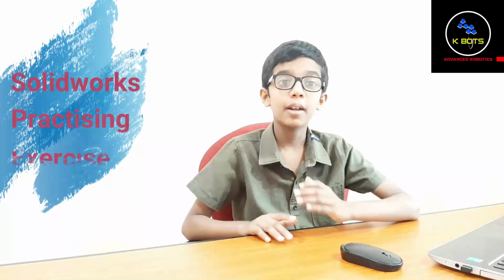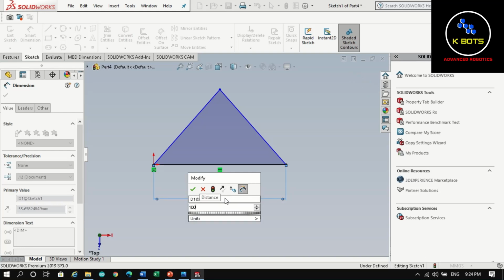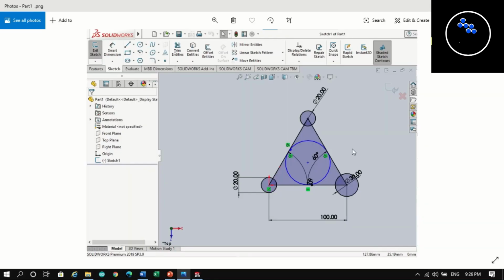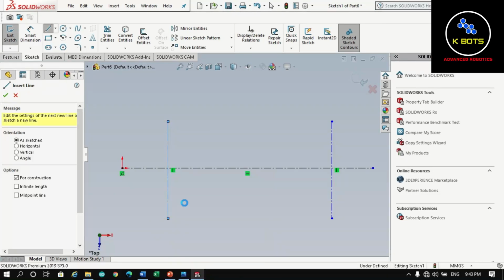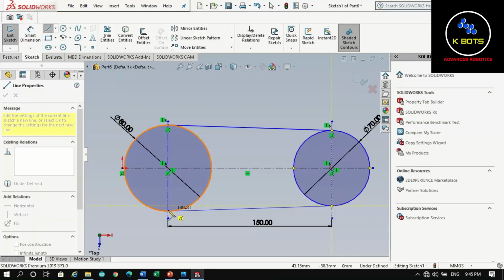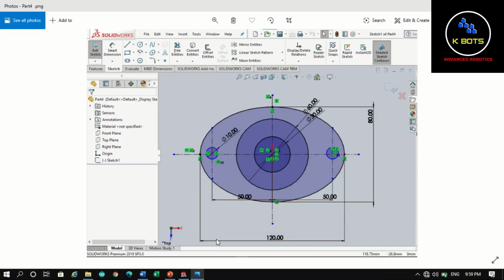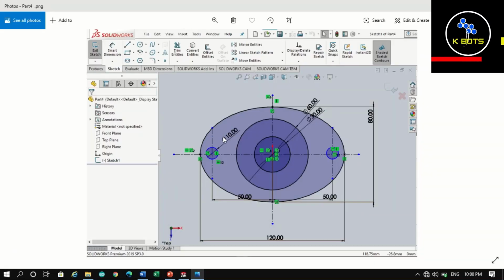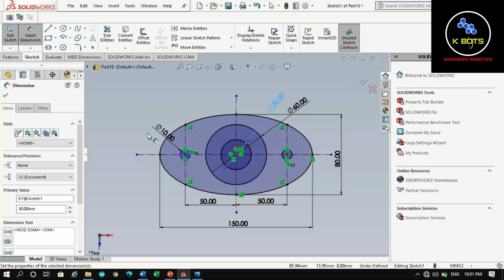Tutorial 02 | SolidWorks Exercises for beginners - 1 | SolidWorks 2019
Hey guys welcome to K Bots Robotics 2nd tutorial. Today we are going to do some SolidWorks practice exercises. We are wishing to upload videos weekly. In next week we'll do some more exercises.

Special Thanks :- Mr. Gihan Premanayke
                              Mrs. Swarnima Wanniarachchi
Chapters :
0:00 - Intro
0:27 - Sketches
0:37 - Designing 1st sketch
3:16 - Designing 2nd  sketch
5:37 - Designing 3rd sketch
8:50 - Ending
9:29 - Outro